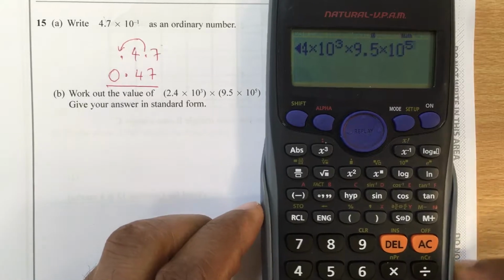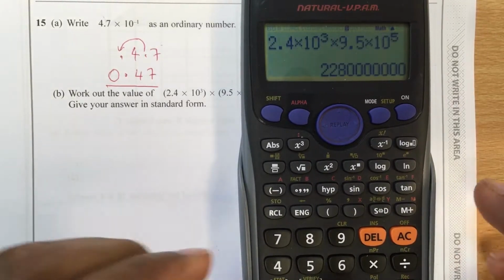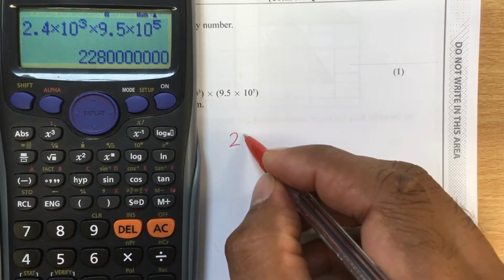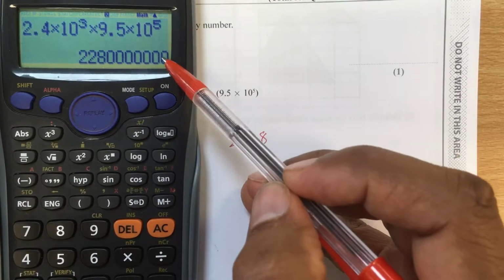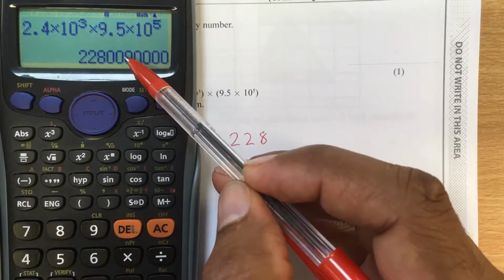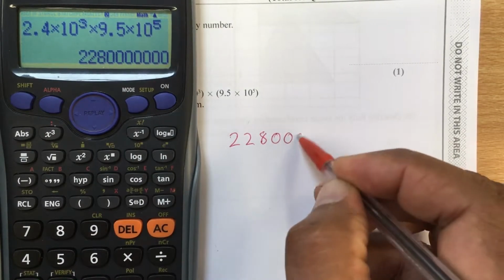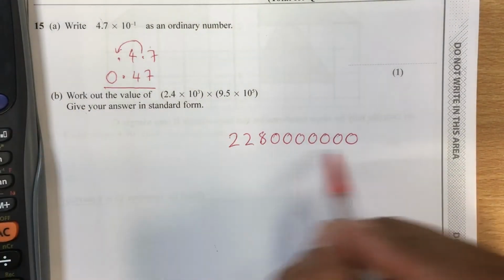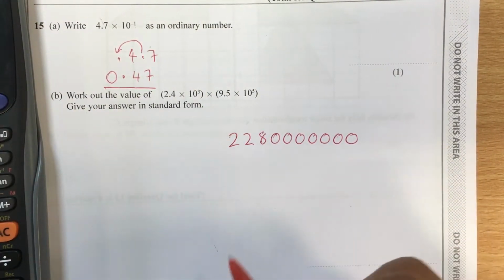Standard form Jun 2017 paper 2